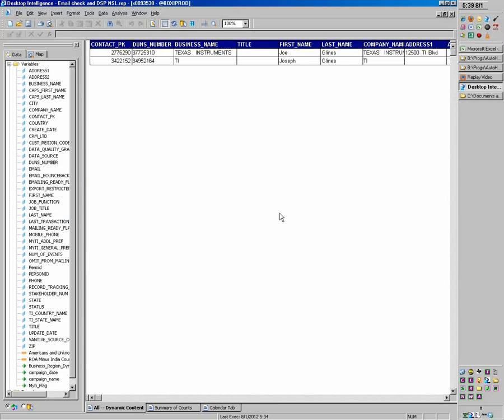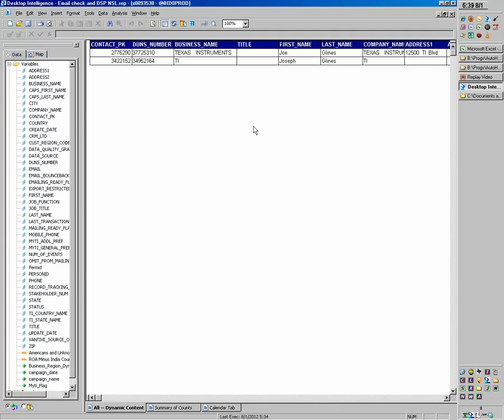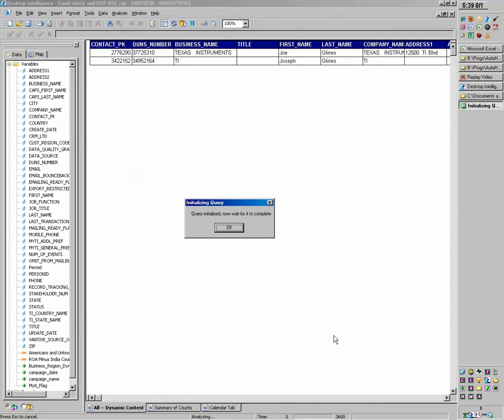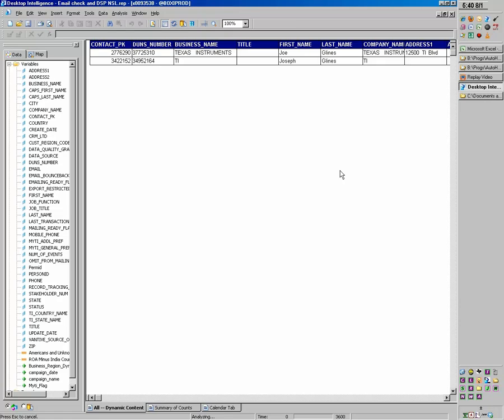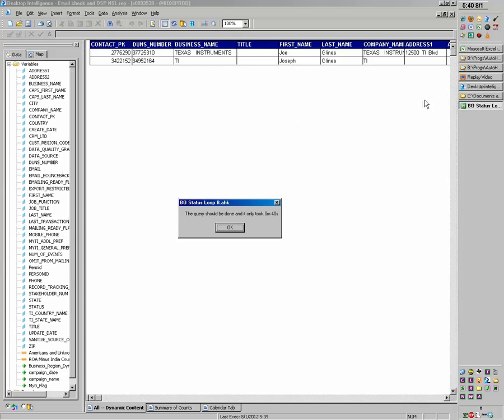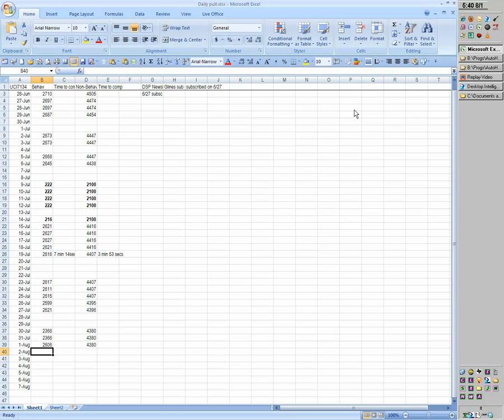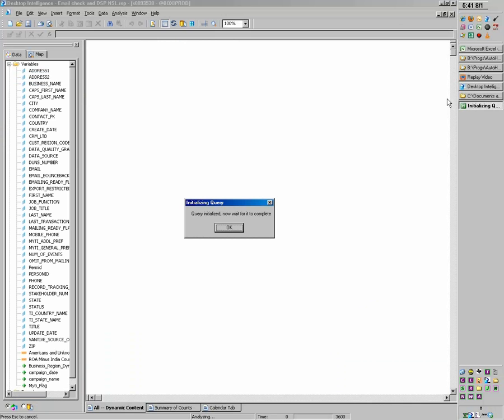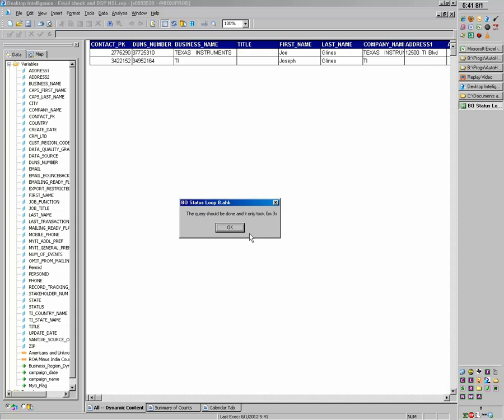Alerts in Business Objects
Business Objects doesn't make it easy to know when the query is completed running.   I wrote an AutoHotKey script to alert me it is completed running.

The script watches the the status bar to see when it changes.